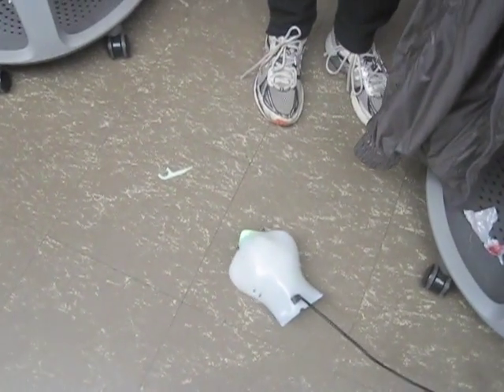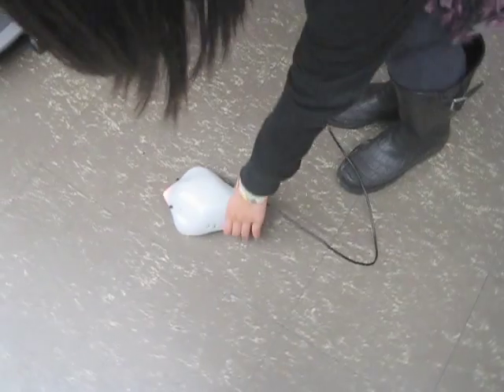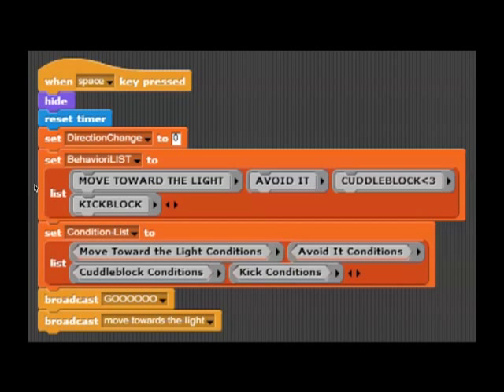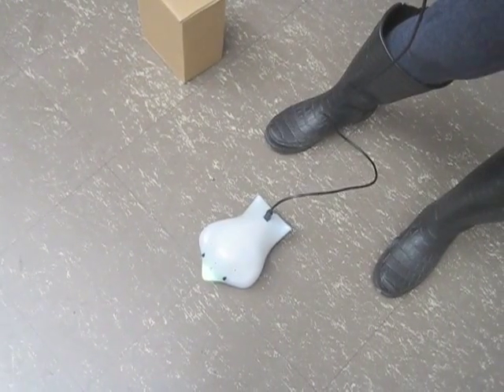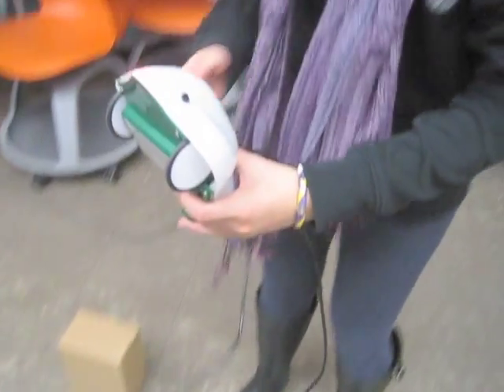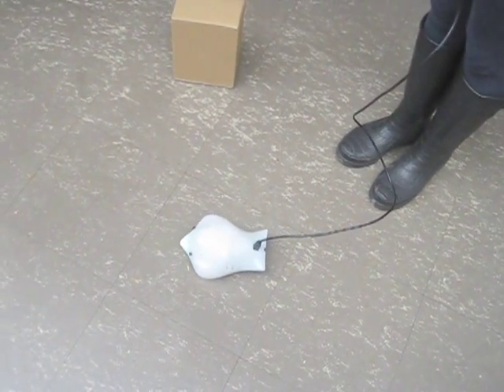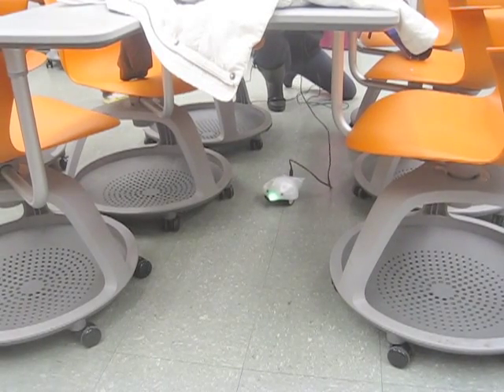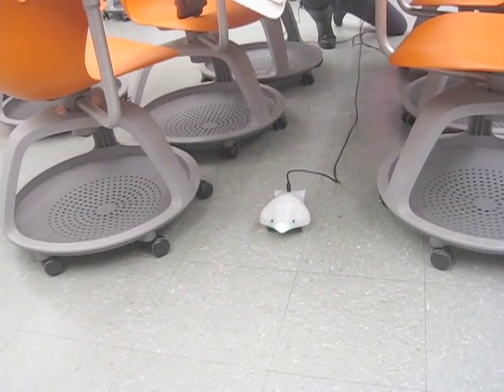CatFinch!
By Christine Rickansrud, Mina Li, and Tobin Holcomb
CS 10, Final Project - programmed through Snap!
UC Berkeley

"The CatFinch, as its name implies, is an interactive Finch robot which exhibits cat-like
behaviors. Its main goal is to find the lightest patch in the room, which can be used in order to make the CatFinch chase a specific light source, such as a flashlight. As it is modeled off of a cat, it also has other behaviors, such as yowling when it is picked up (or kicked) and eventually purring when held for a few seconds. The CatFinch will also avoid obstacles."